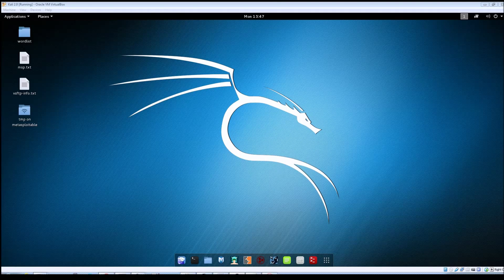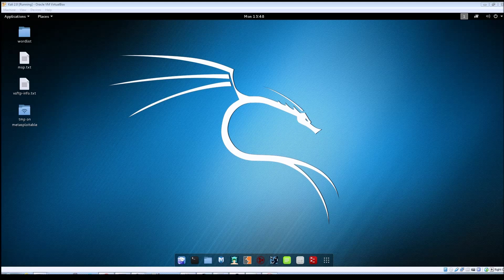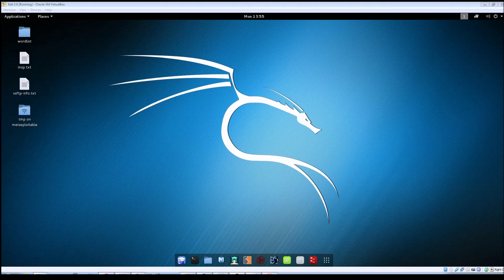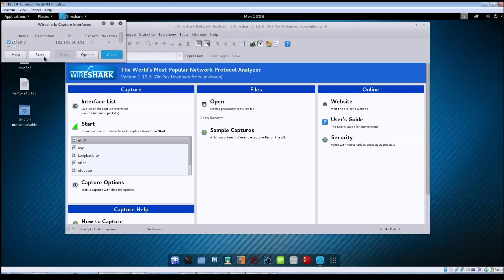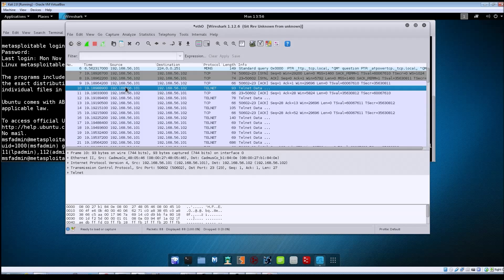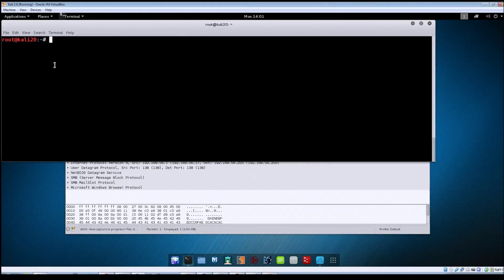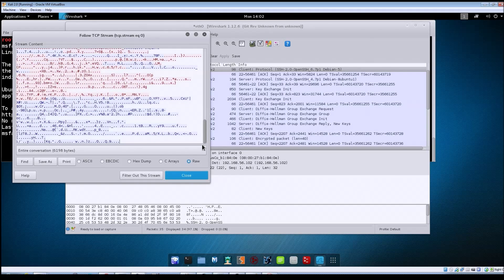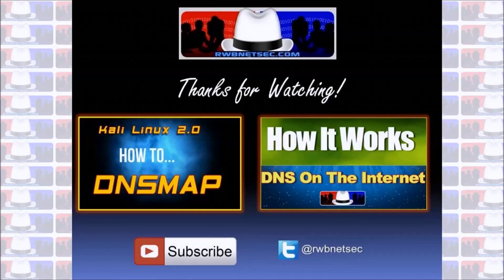How To - Metasploitable 2 - Telnet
This video demonstrates the security issue with using telnet on your computers . Telnet sends traffic in clear text, and the traffic could easily be sniffed over the network by an attacker.